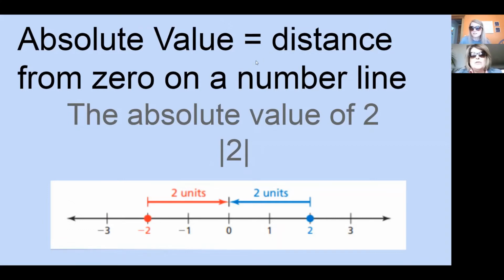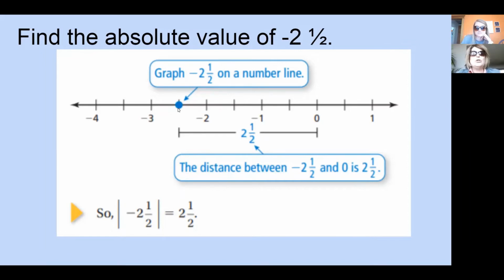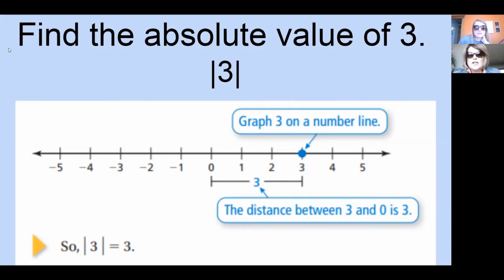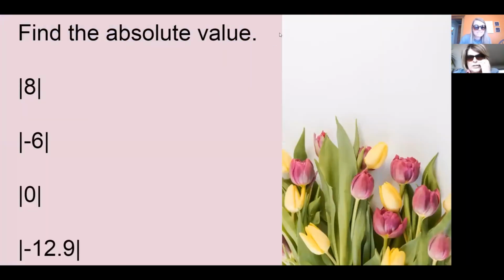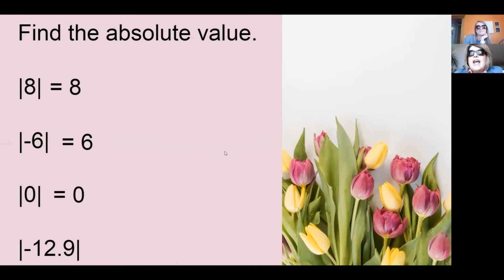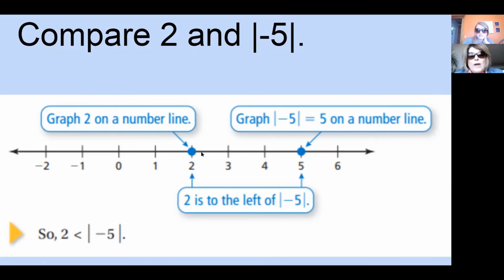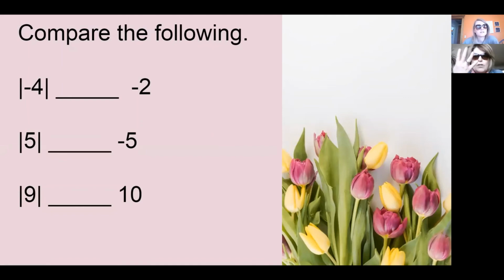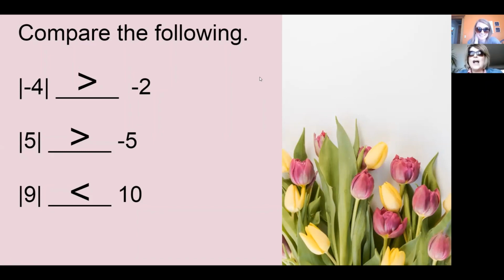Absolute Value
Mrs. K and Mrs. Z are here during week 4 of your online learning. The second example this week is absolute value!